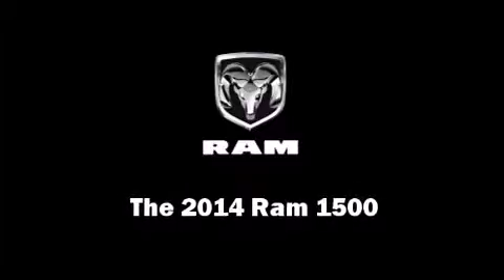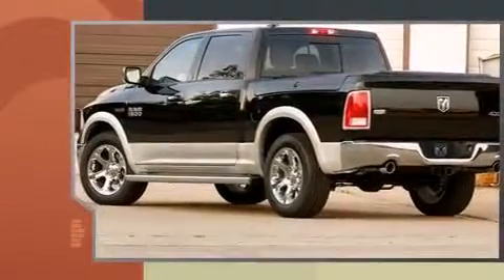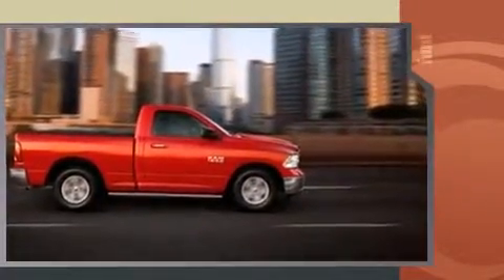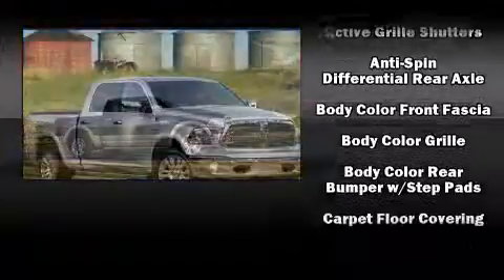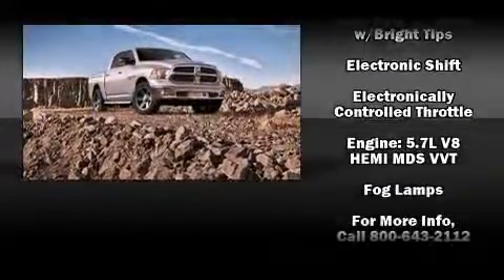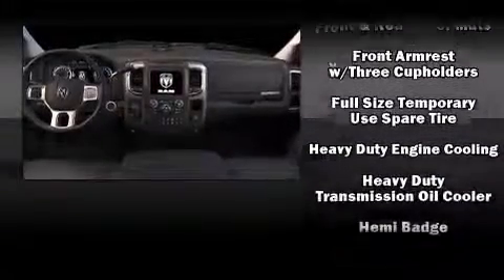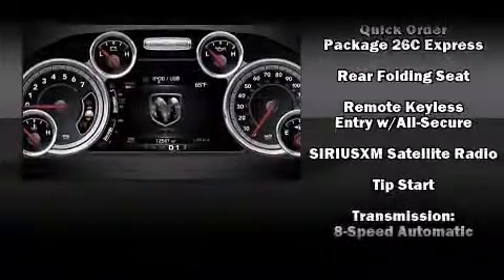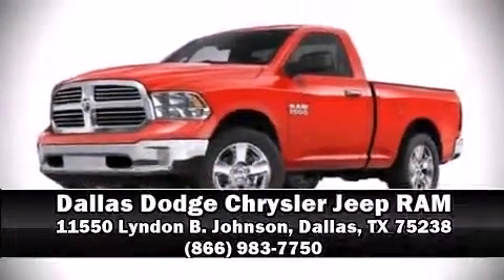2014 Ram 1500 Tradesman/Express in Dallas, TX 75238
11550 Lyndon B. Johnson

Sensibility and practicality define the 2014 Ram 1500. It features an automatic transmission, rear-wheel drive, and a powerful 8 cylinder engine. This model accommodates 6 passengers comfortably, and provides features such as: 1-touch window functionality, a rear step bumper, a front bench seat, fully automatic headlights, a trailer hitch, a bedliner, and remote keyless entry. Audio features include an AM/FM radio, and 6 well positioned speakers. With side curtain airbags supplementing the rest of the safety network, you can be assured that you and your passengers will experience top-tier protection. Our team is professional, and we offer a no-pressure environment. We'd be happy to answer any questions that you may have. Please don't hesitate to give us a call.